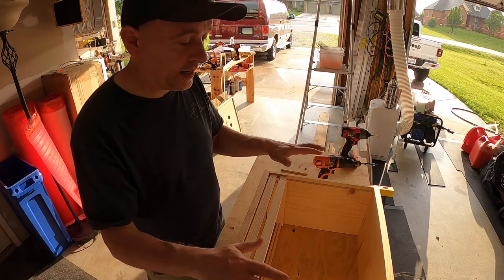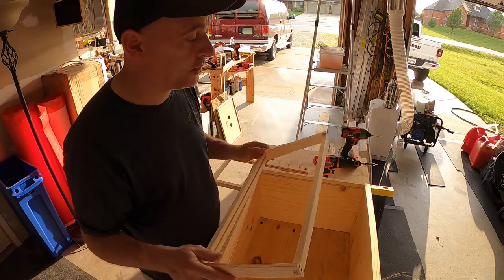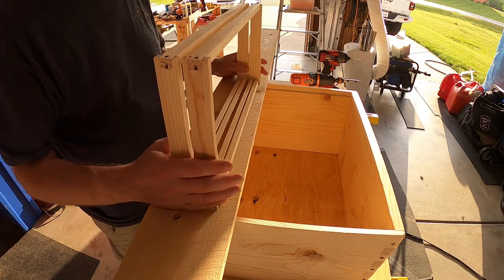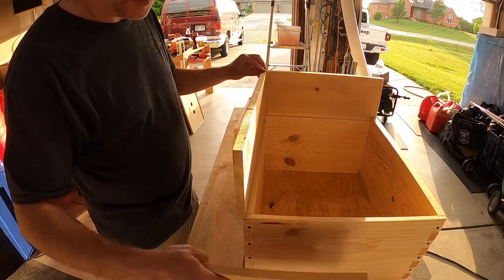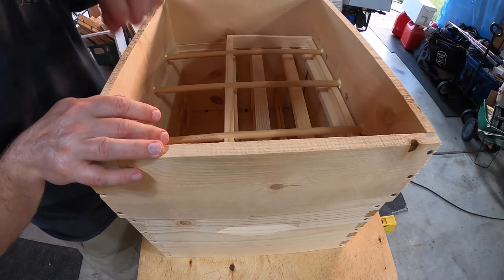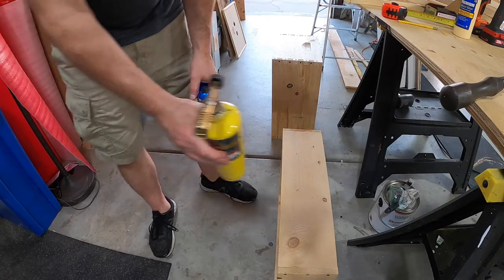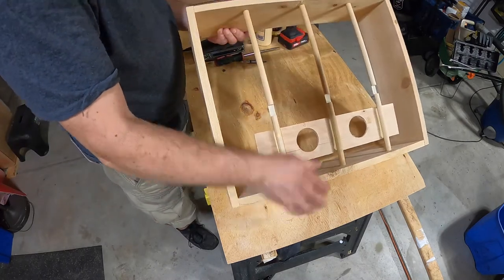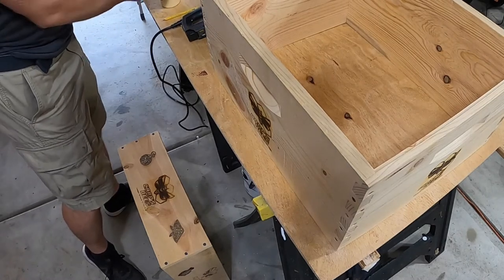No Graft Honeybee Queen Rearing System DIY Easy!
I am trying this new method to easily reproduce honeybee queens without the tedious grafting required by many other systems. The original idea came from this video